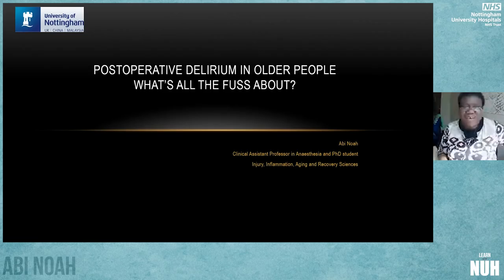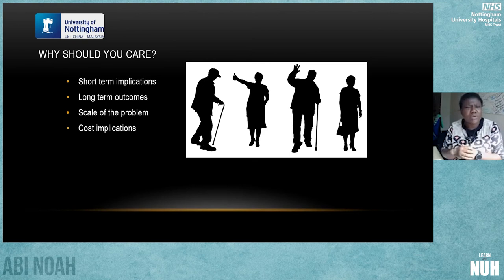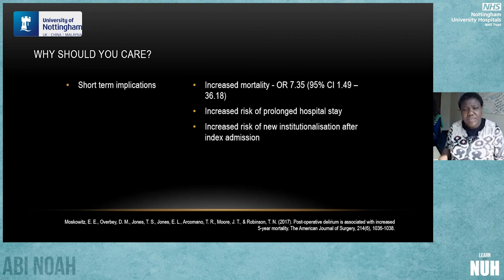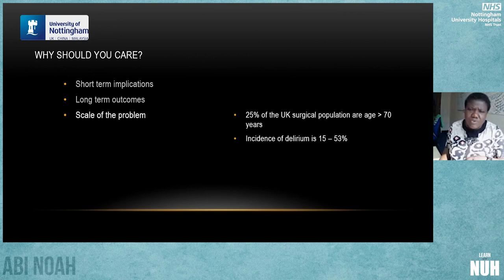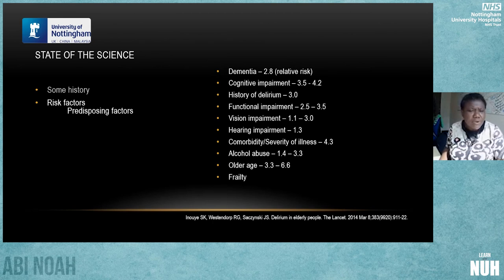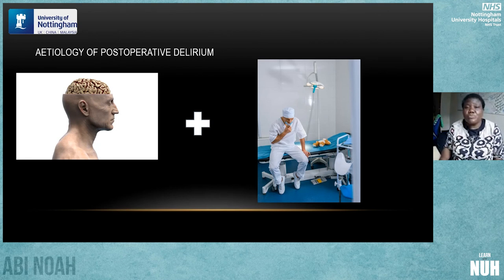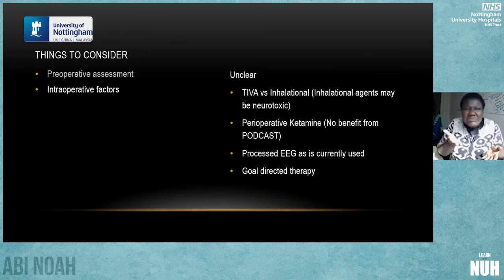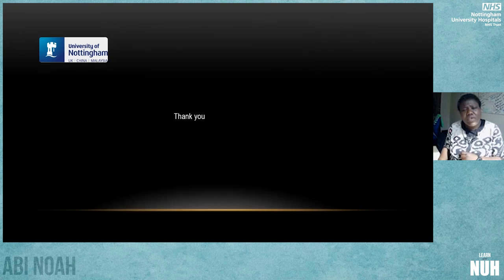Postoperative Delirium - Dr Abi Noah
By Dr Abi Noah
May 2021

Anaesthetic Divi Day